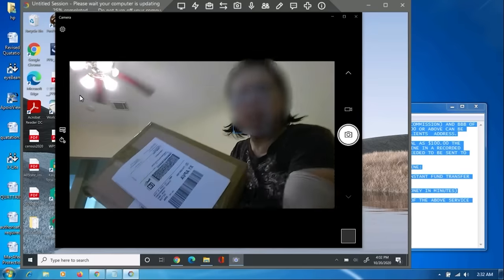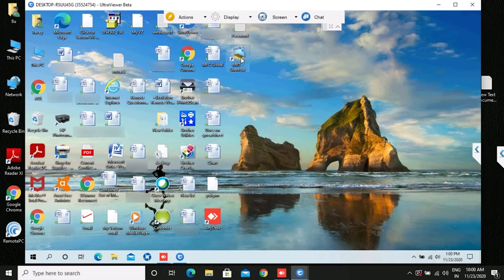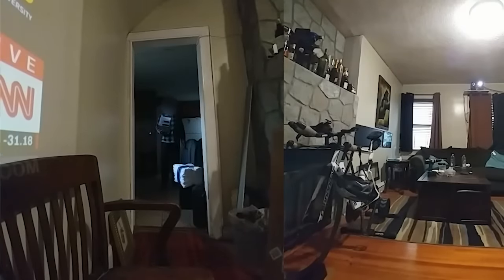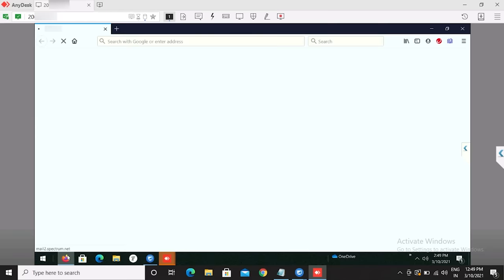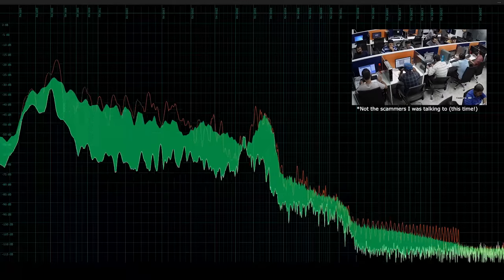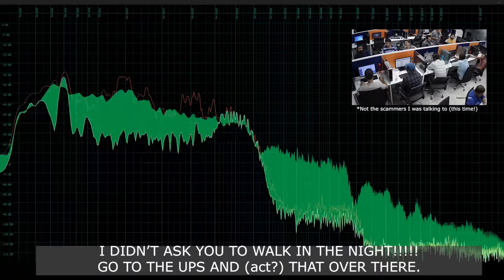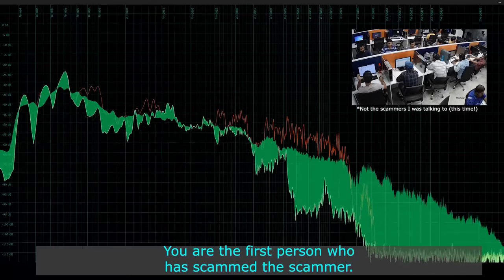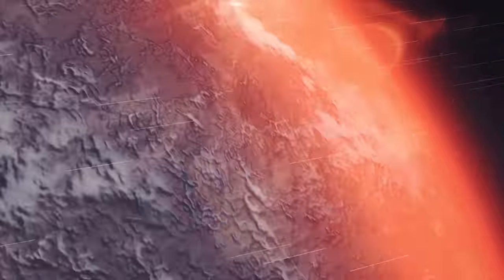Catching Money Mules ft. Mark Rober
Hi folks, this is the long awaited collaboration with Mark Rober!

Money mules collect cash on behalf of scammers, keep some for themselves and pass the money on. But who are they and how do the avoid being caught? We find out using Mark's glitter bomb 3.0 and a bit of digging on the scammers' computers.

It's even possible to scam them back!

(Patrons have extra/unblurred content or special chat events depending on your Patron level)

Or, to cut our the middleman I'll happily accept a BitCoin payment: 3McgSrbEJ5BcCGRbqnhcHFiQjuCrjmmUSA
Many thanks if you can support me!

Intro, outro and logo by Pico.